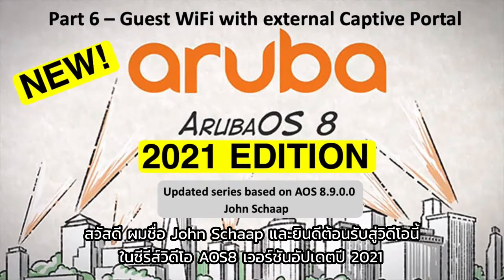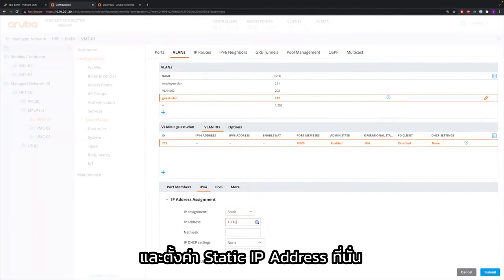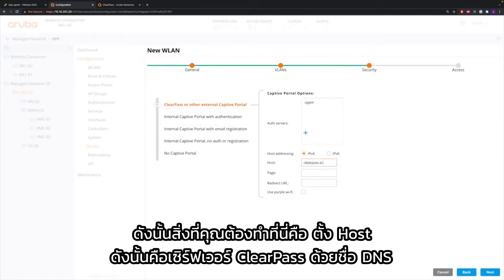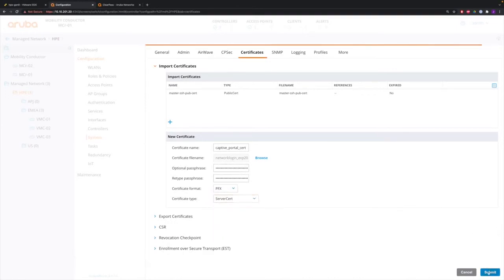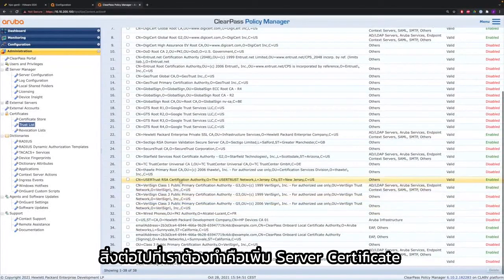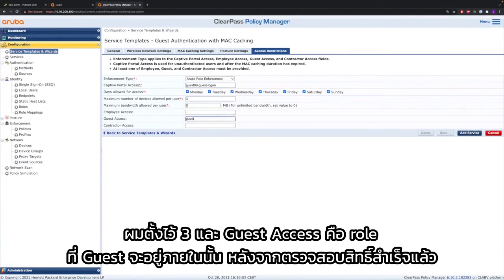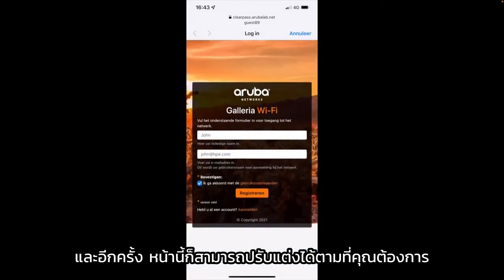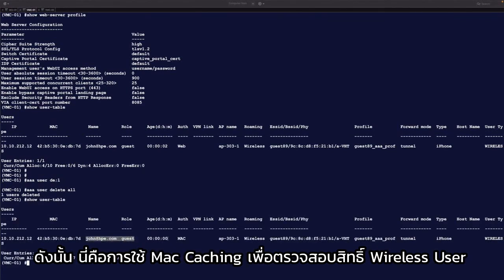ArubaOS 8.9 Series – Part 6 – Guest WiFi network using external captive portal and MAC caching.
In this video we are going to have a look how to configure a guest network using an external captive portal page on ClearPass and also the use of MAC caching so that guest users do not need to re-authenticate every time they connect to the guest network.

⏰Timestamps:
00:10 The network diagram and axplanation
01:32 Configure the guest VLAN and IP WLAN on the Mobility Conductor
03:24 Configure the guest WLAN
05:15 Configure the captive portal certificate on the controllers
06:58 Configure CA trust list and server certificate on ClearPass
09:02 Configure the services on ClearPass
10:06 Configure the self registration portal
11:09 Connect a guest device for the first time
12:04 Access Tracker results on ClearPass and show user-table on controller
13:47 Recap